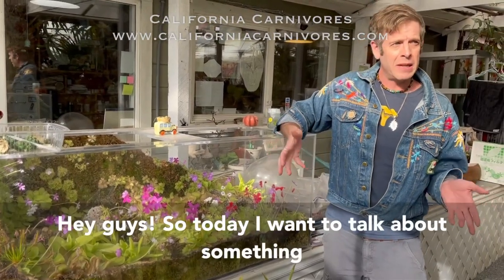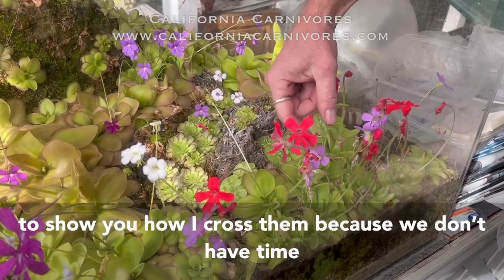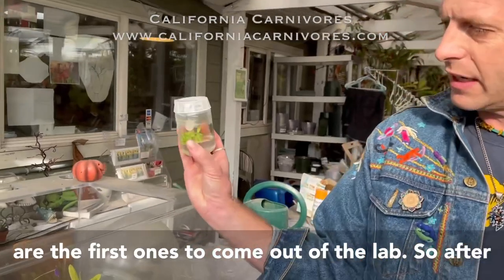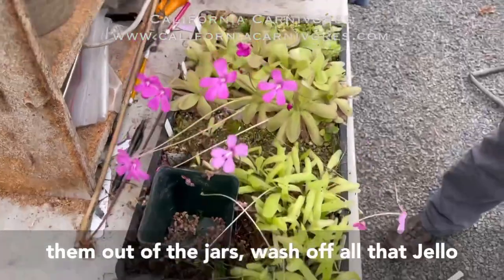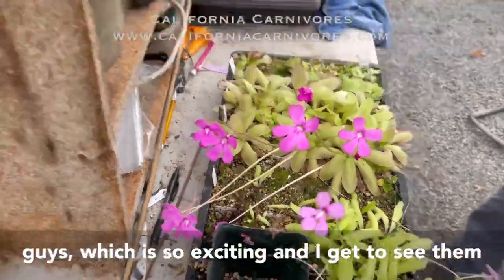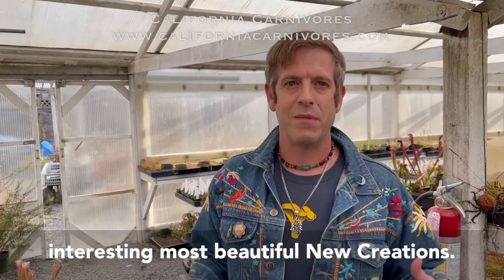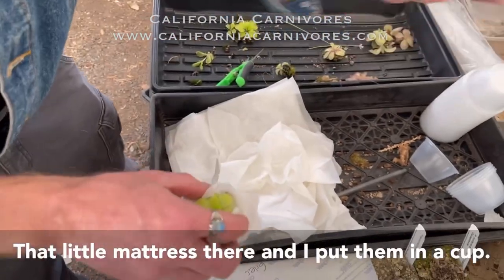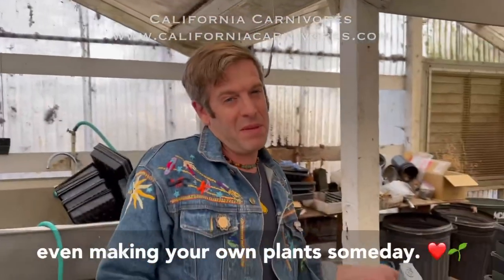California Carnivores Behind the Scenes at the Nursery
We grow a lot of plants from seed, we love making our own hybrids this way! Damon walks you through the process from making seeds, to growing out to shipping out of our Pinguicula in this behind the scenes nursery video.